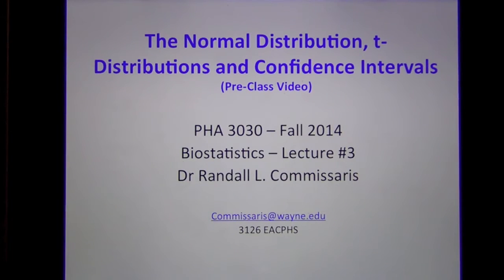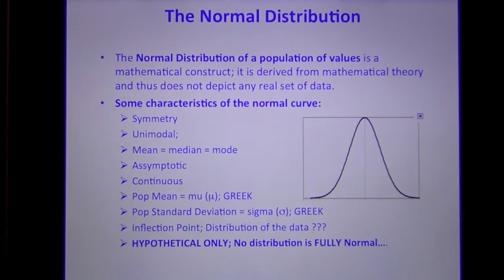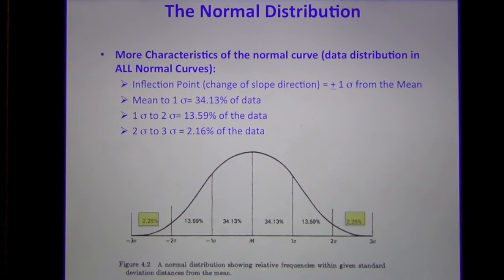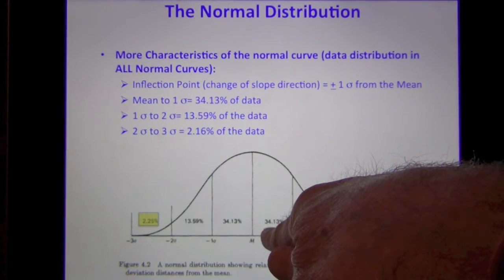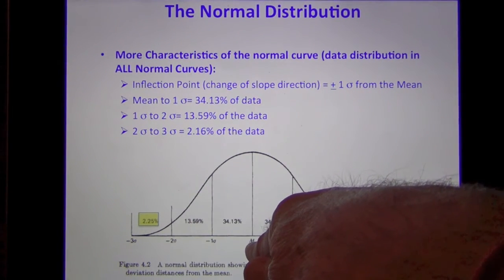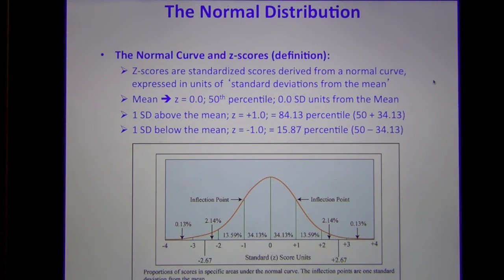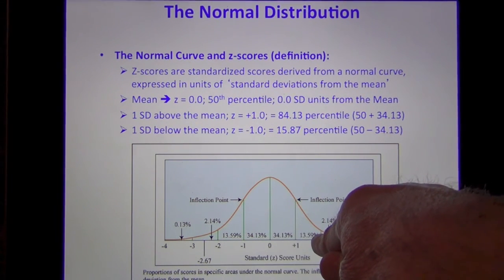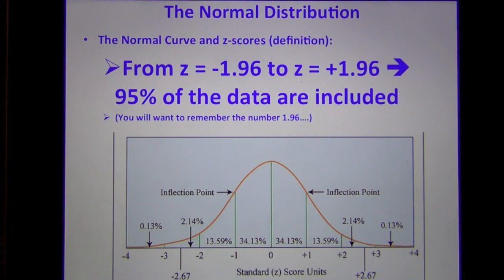PHA 3030 - Fall 2014 - Lecture 3 - Part 1 of 3